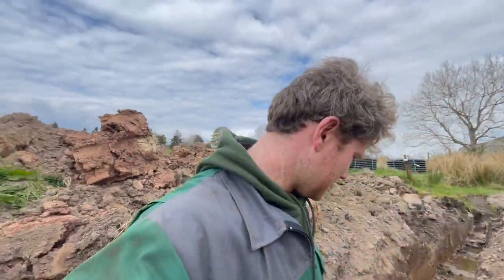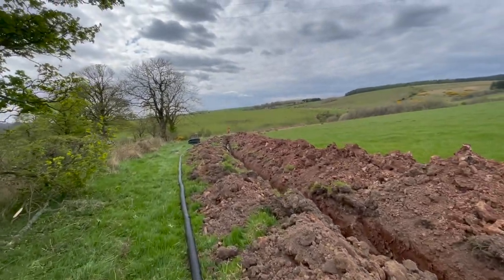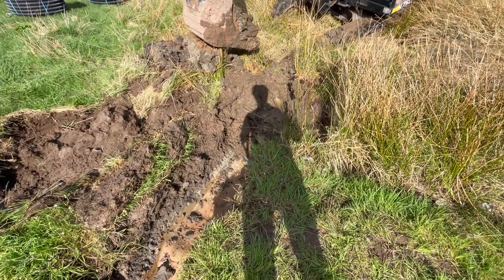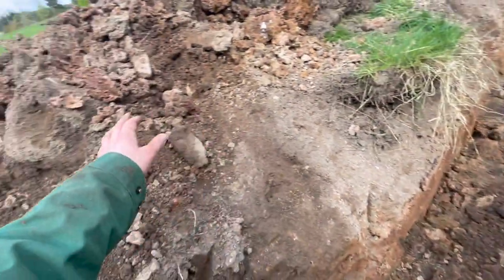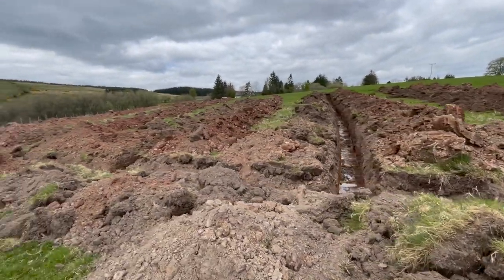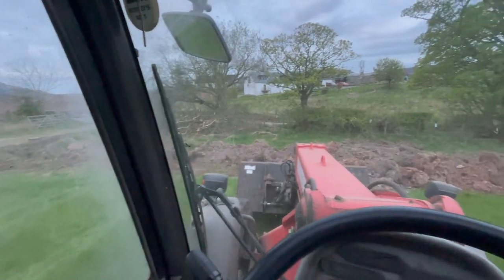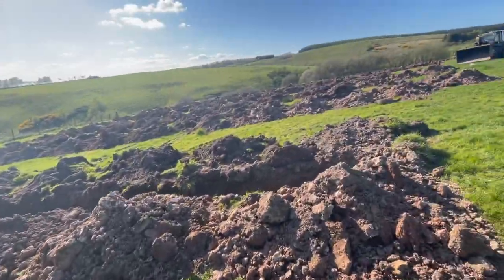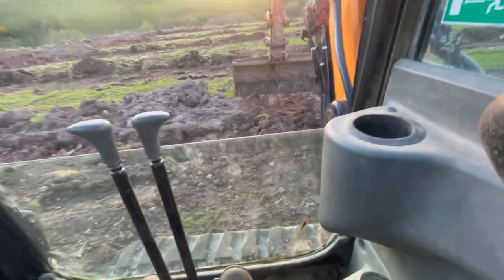MAKING GROUND USEABLE AGAIN; Everyones Favourite Job... Field Drains!!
Gopro hero 6 black, great camera and good sound quality:

The head torch I always wear:

The tractor phone holder: